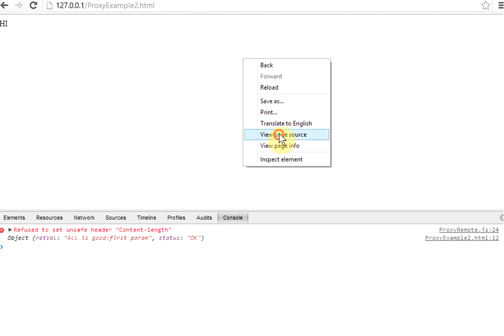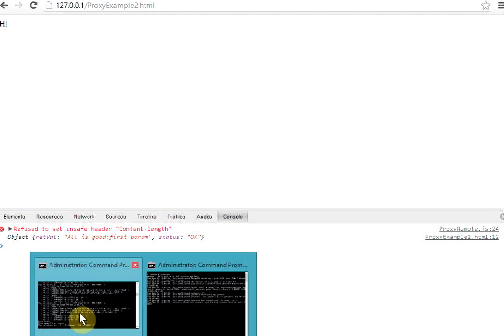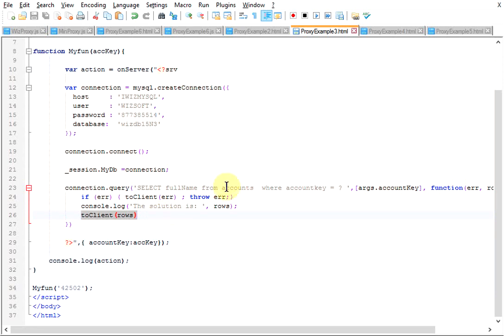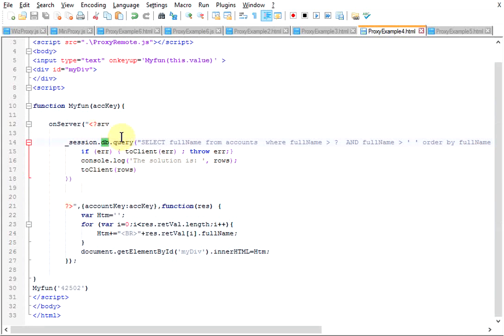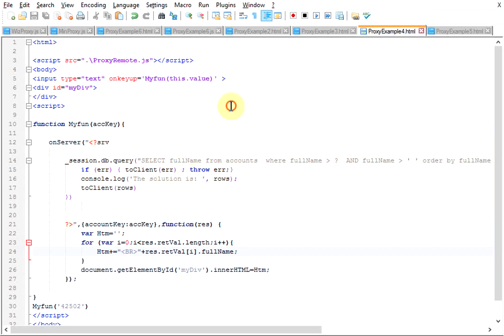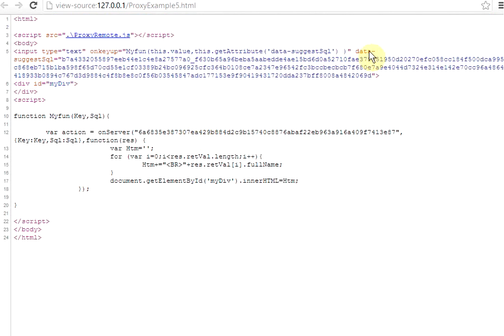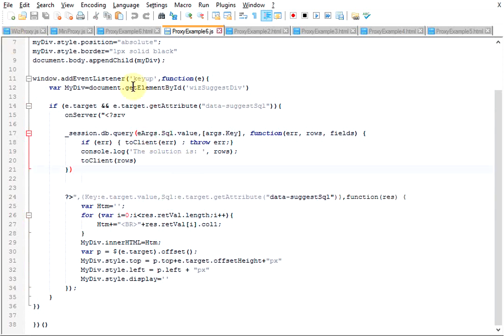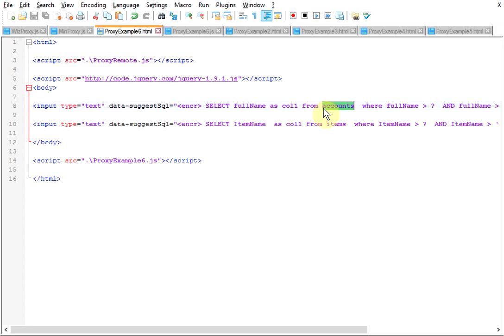Wizsoft development V2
A node.js proxy as a development paltform